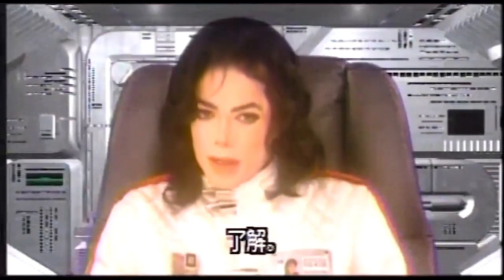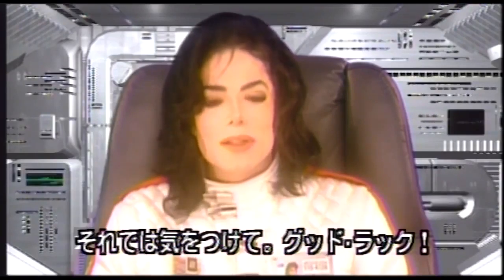Scramble Training - Michael Jackson - Jogo Raro Game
Acharam uma fita sendo vendida na Inglaterra onde contém uma demo de um jogo que iria ser lançado pela SEGA estrelando nada menos que o Michael Jackson.
Seria um jogo em formato FMV chamado Scramble Training para o simulador Advanced System-1 (AS-1).
Uma reliquia